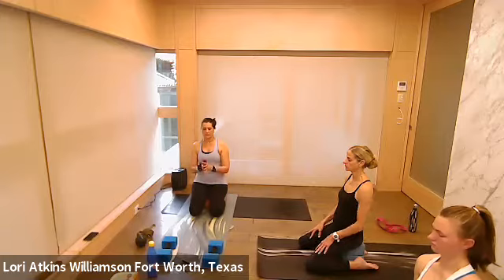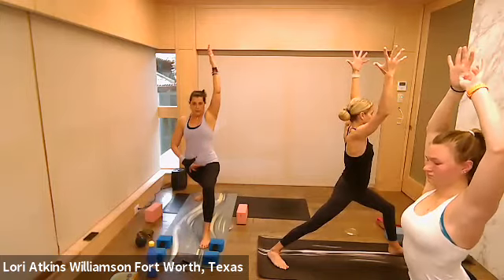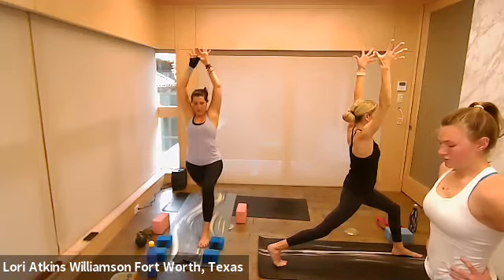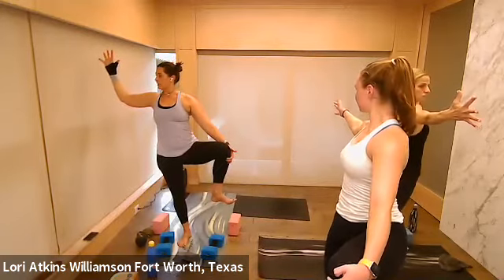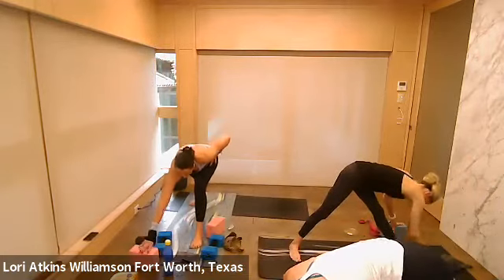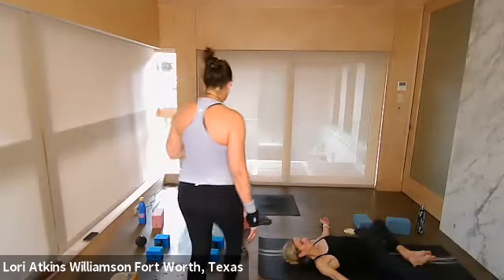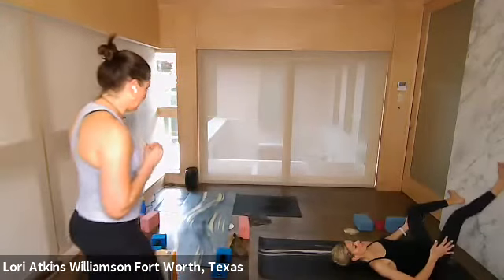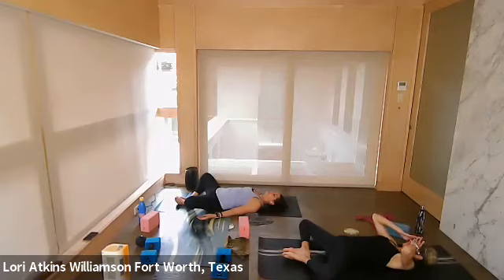Sunday service 5:9:21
75 minute Journey in Power Baptiste yoga